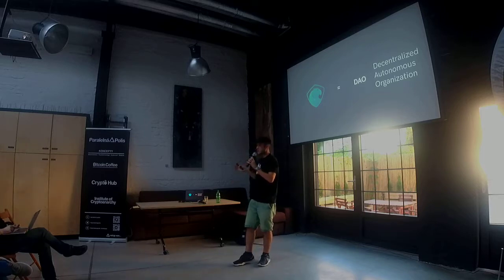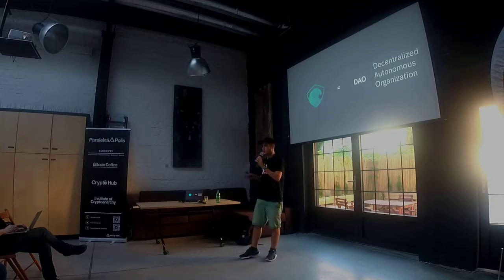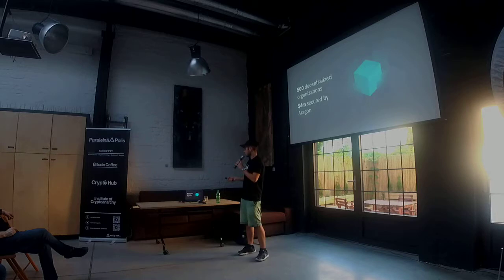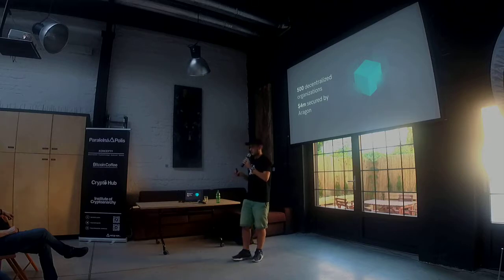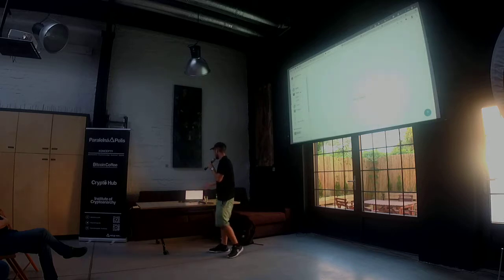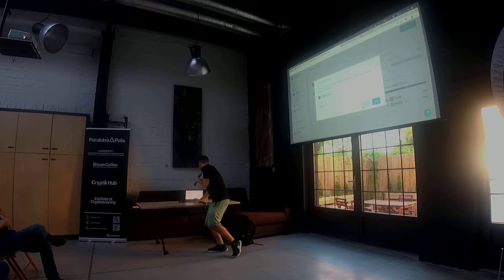Aragon One - Be your own DAO (upútavka)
Prednáška v anglickom jazyku.